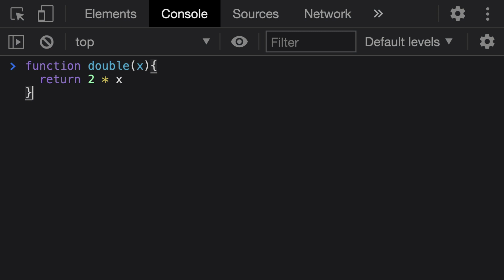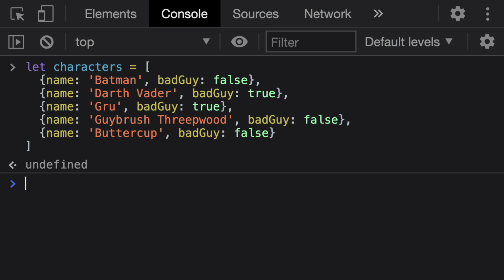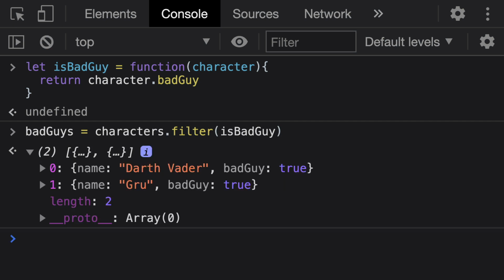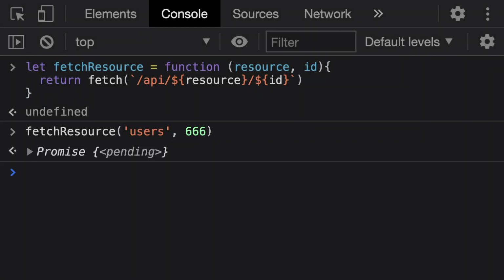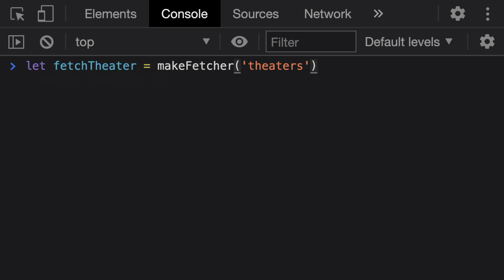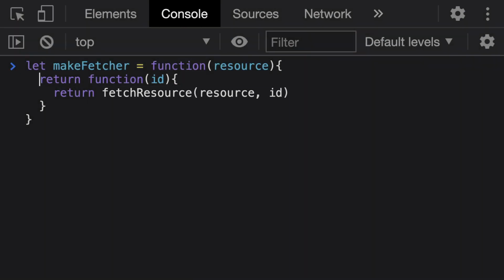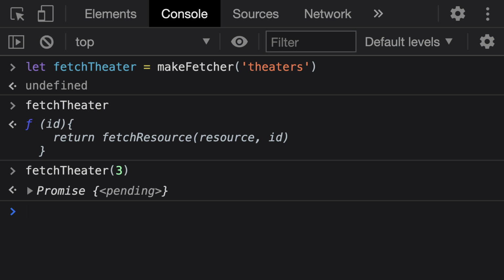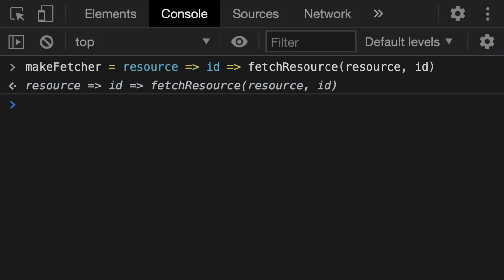46 higher order functions